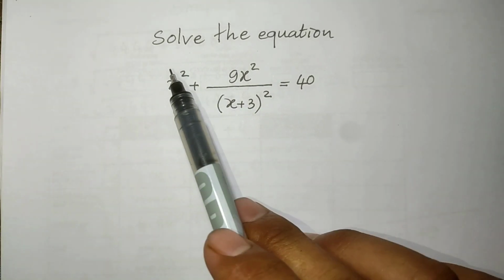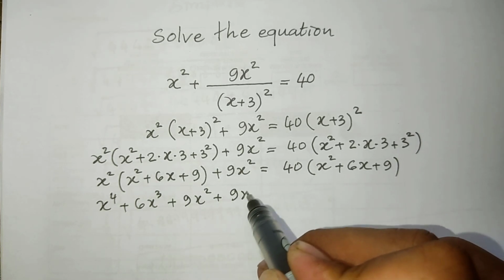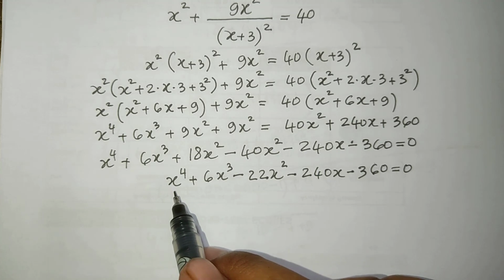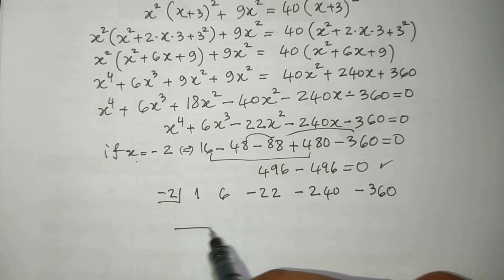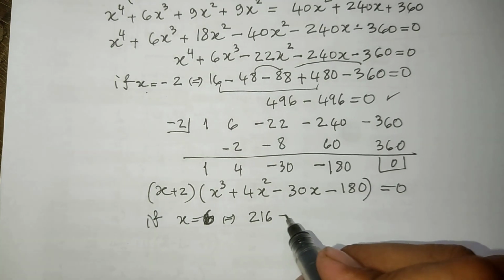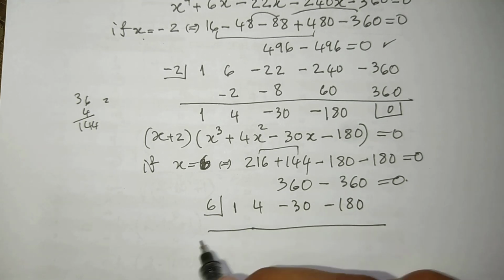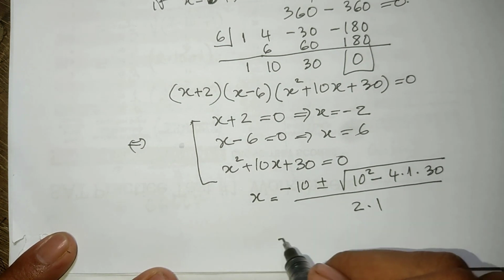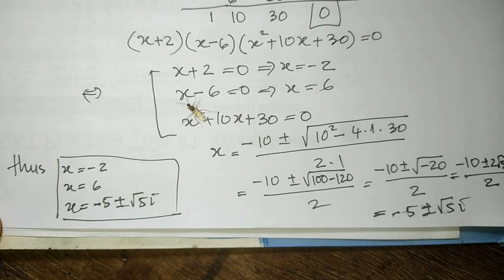Nice Math Olympiad Equation | Math Olympiad Training | Learn how to solve this math problem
In this video, we'll be working on a math Olympiad problem! This problem is a nice trick and will help us practice our skills for the upcoming math Olympiad.